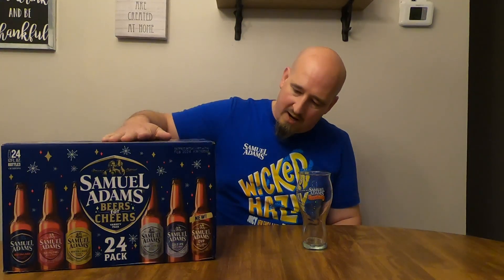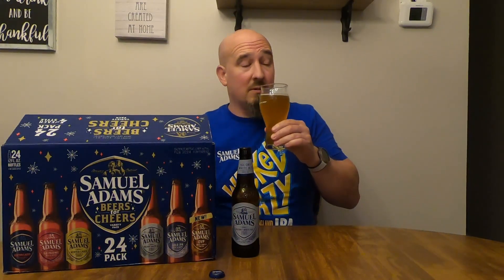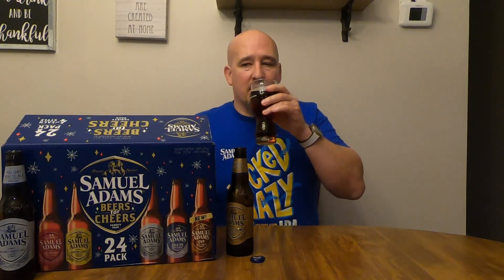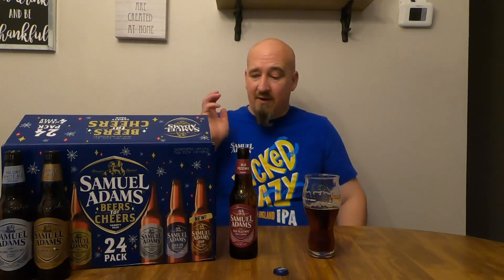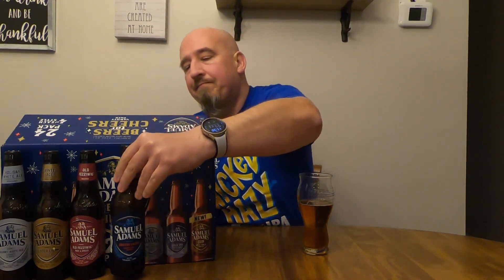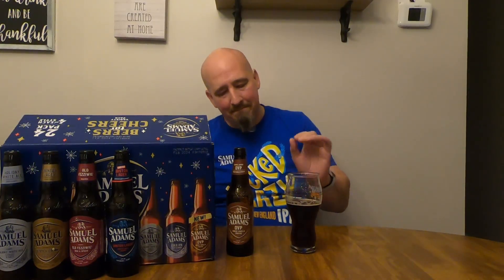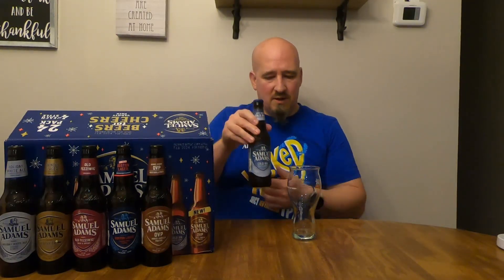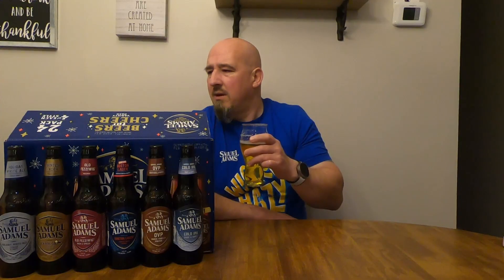Sam Adams Beers for Cheers 2023 variety pack beer review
This year's lineup of Winter beers from Sam Adams has some winners, and, sadly, one loser.  Cheers!